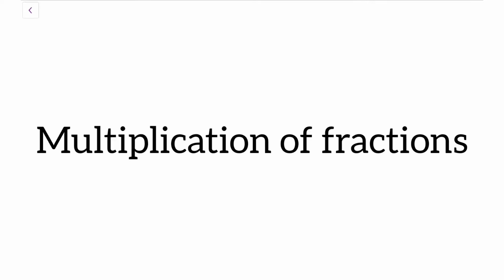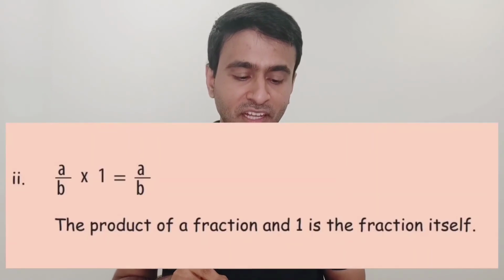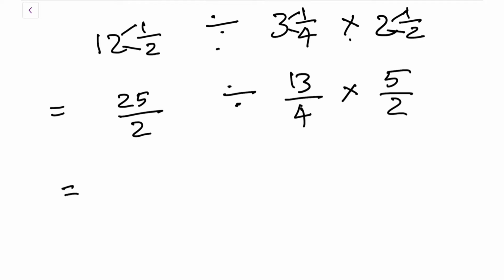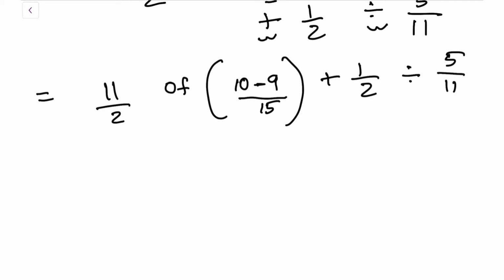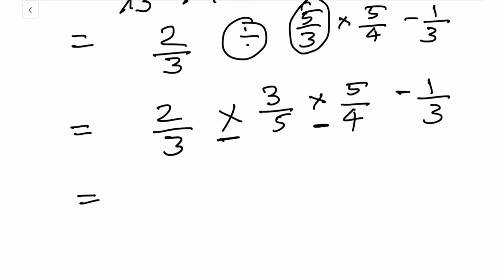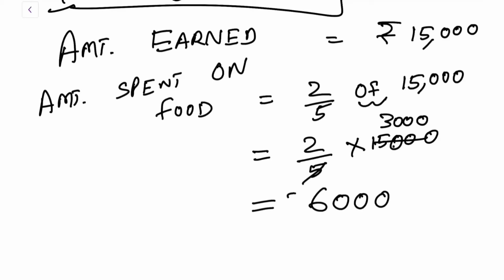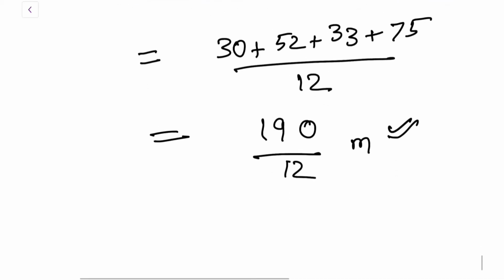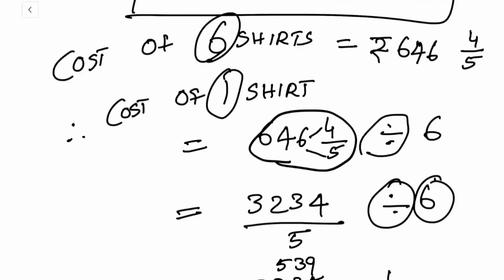GRADE 5 II MATH II Unit - 8 Fractions Part - II